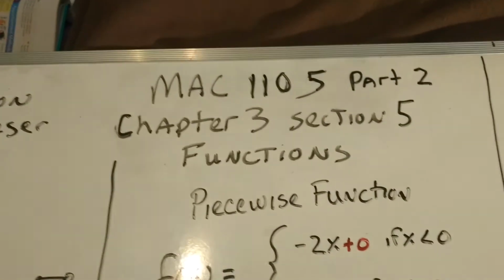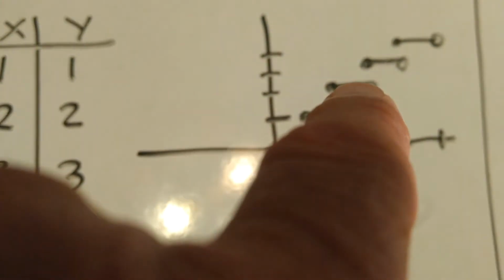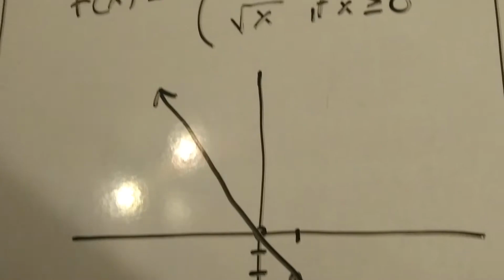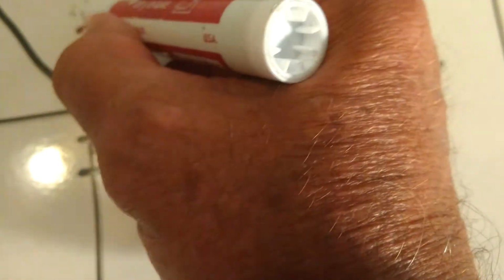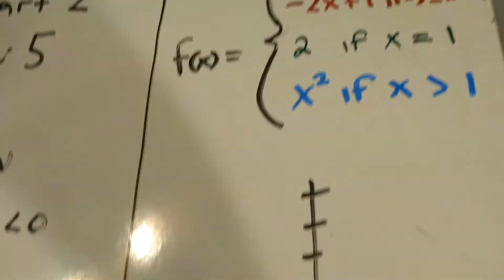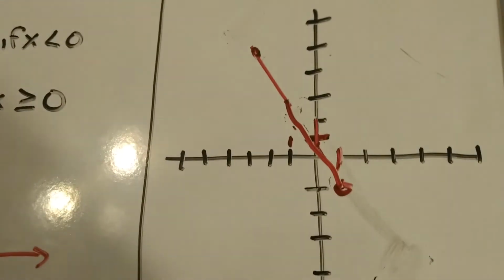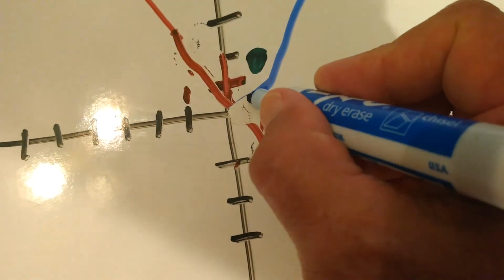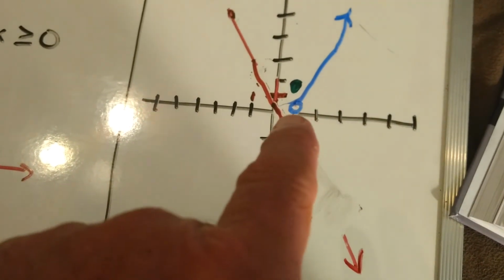MAC 1105 chapter 3 section 4 part 2